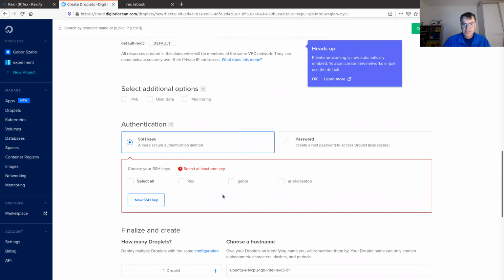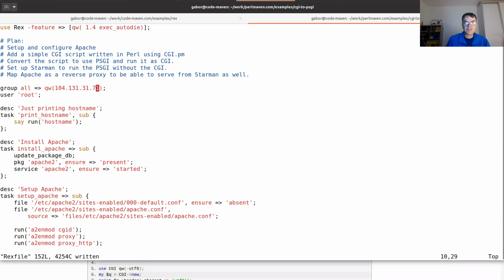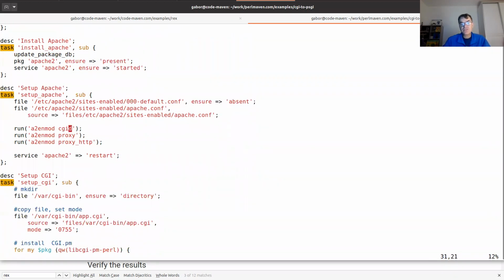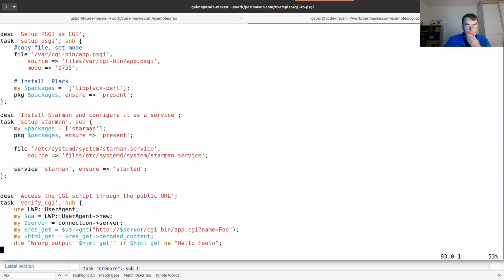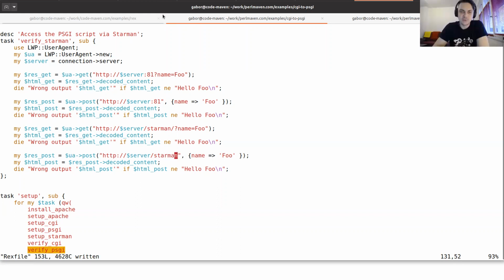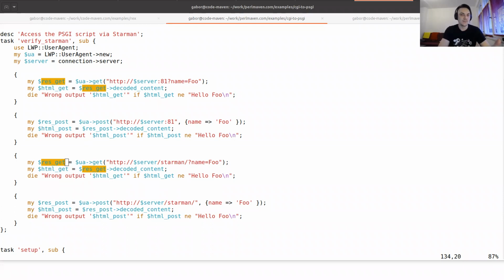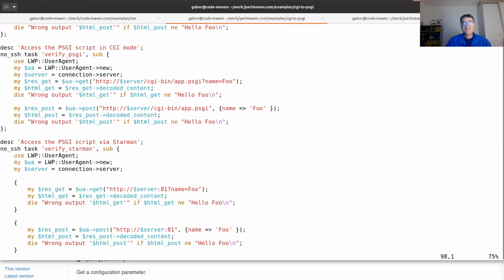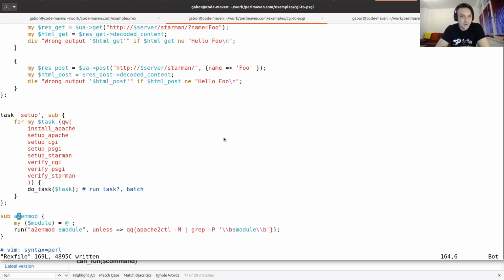Automation with Rex - part 3